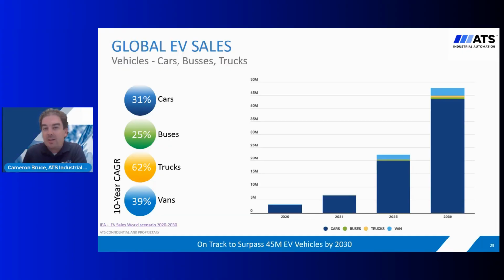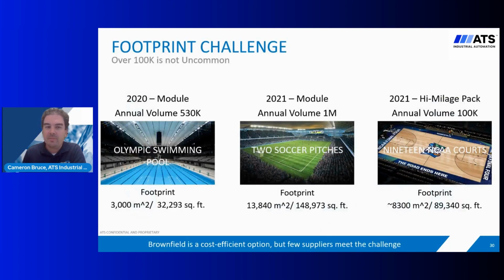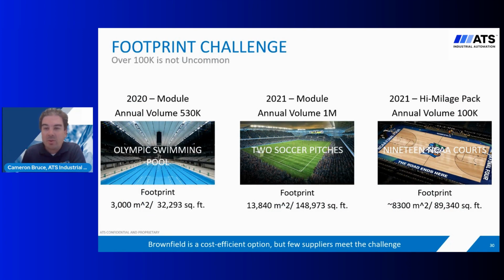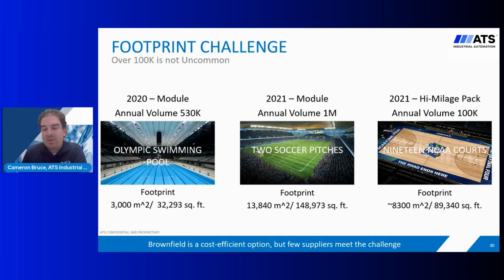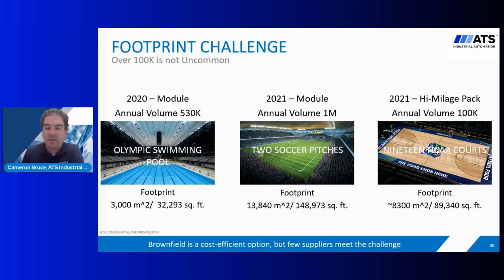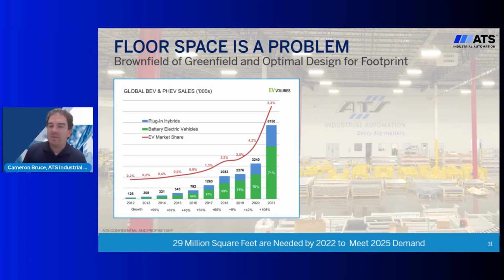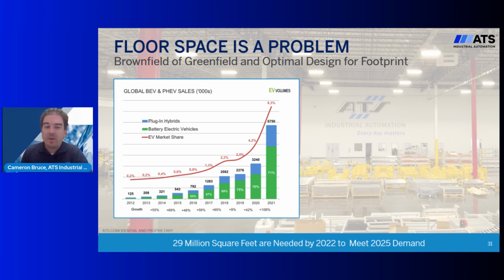What 110+ Battery Lines Have Taught Us: The Footprint Challenge​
What 110+ battery lines have taught us: from building batteries for EVs or energy storage applications, one factor remains the same, the ever-growing need for manufacturing space. ​​

Watch the video to learn how ATS Industrial Automation helps OEMs improve floor efficiency for their battery assembly programs. ​